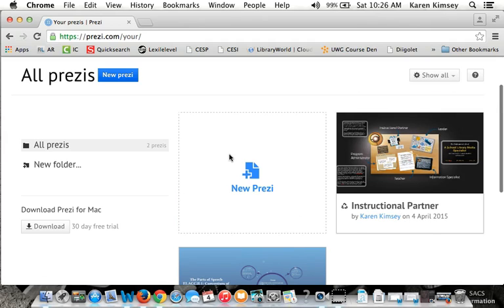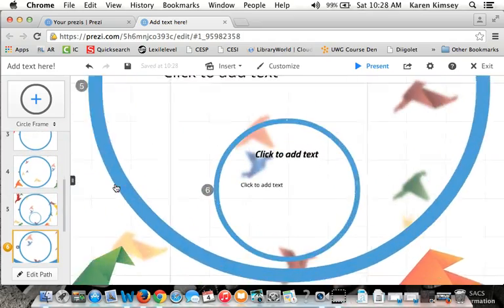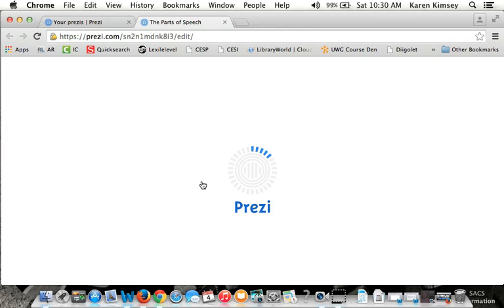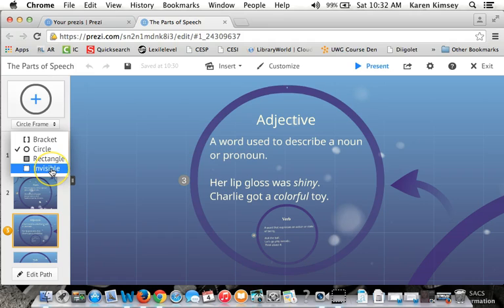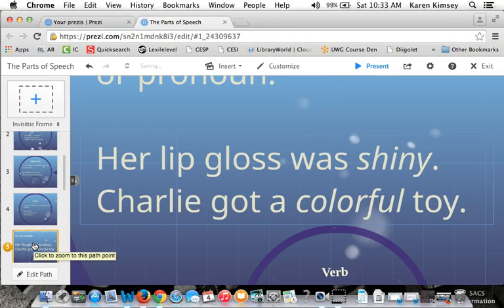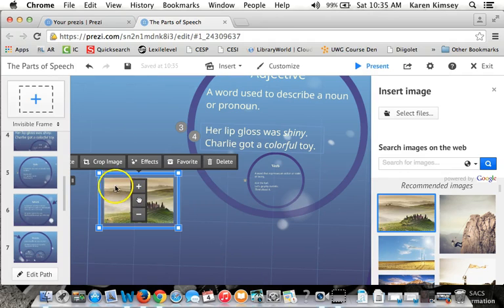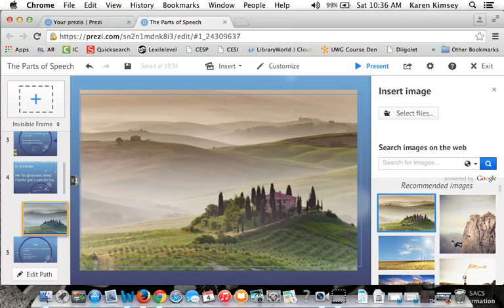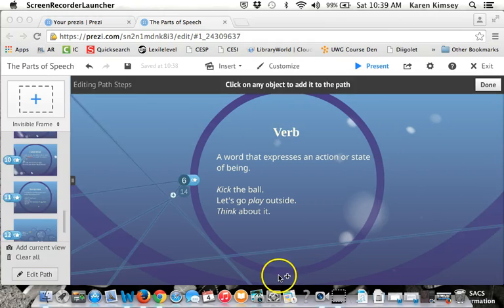Prezi demonstration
This is a demonstration of Prezi for a school project.